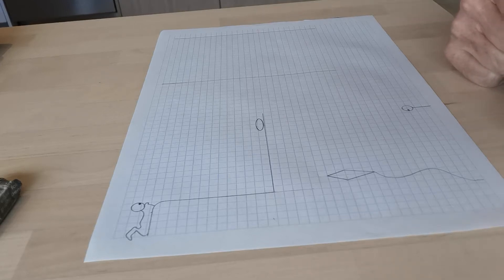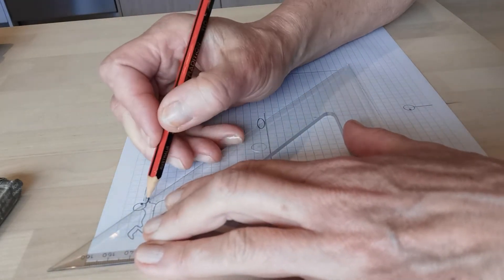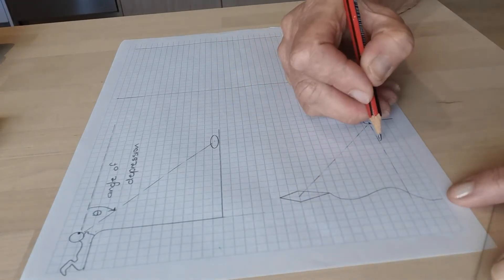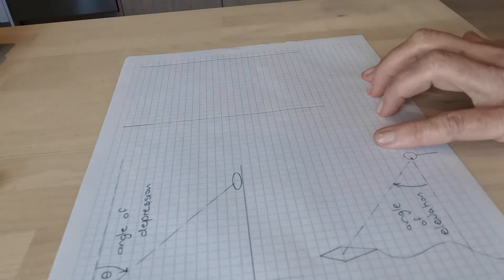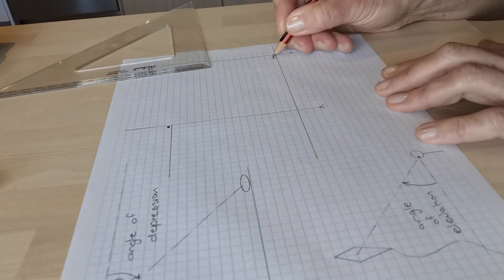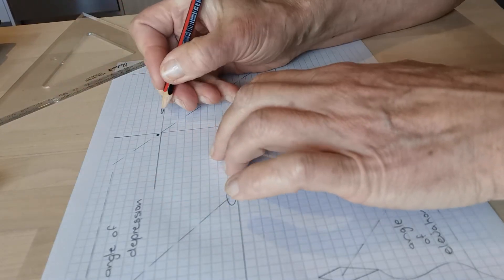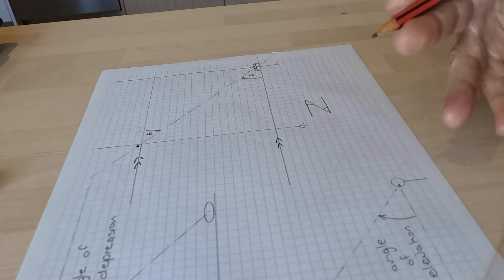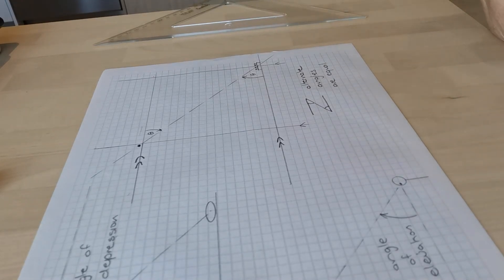Angles of Elevation and Depression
In this tutorial angles of elevation and depression are explained and their relationship to alternate angles. This tutorial was made for my Montesessori Numeracy class while they explored geometry online during remote learning. Claire